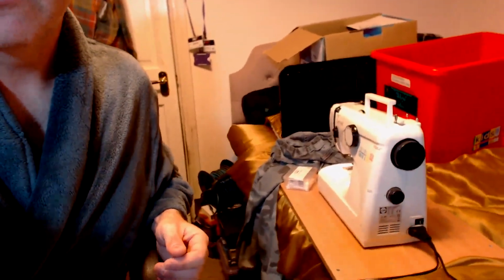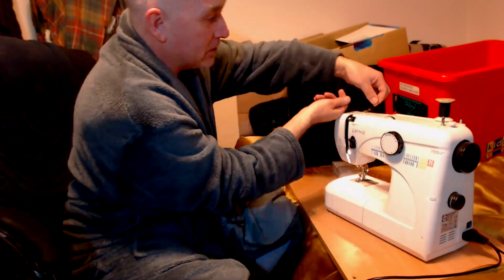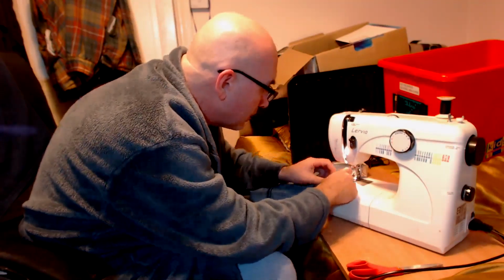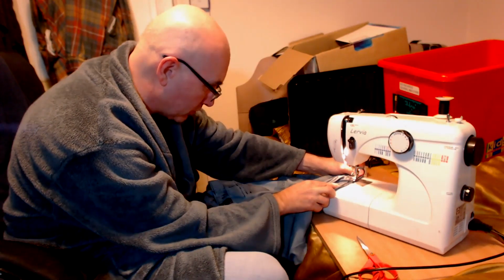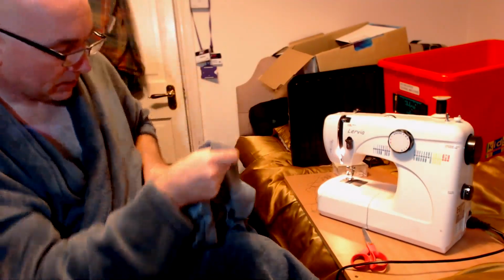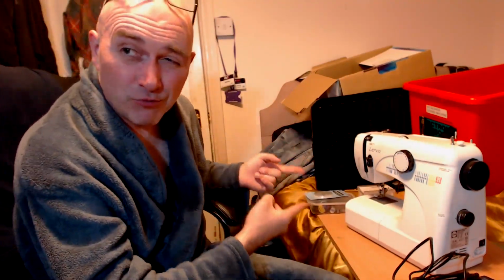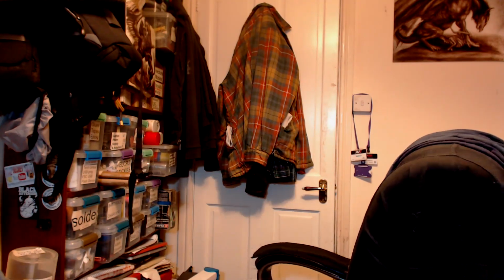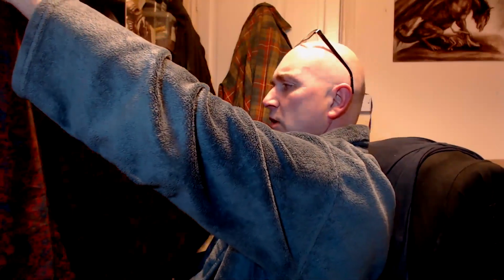Midnight Drunken Sewing Class